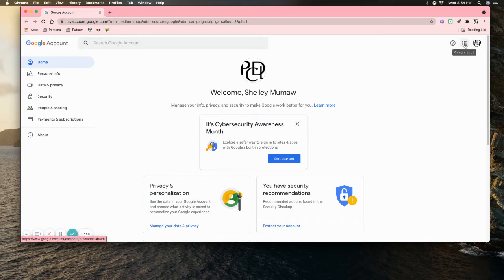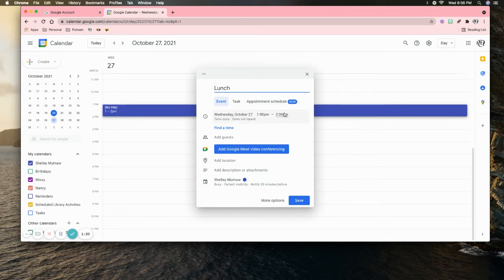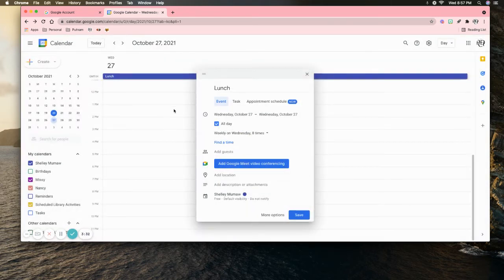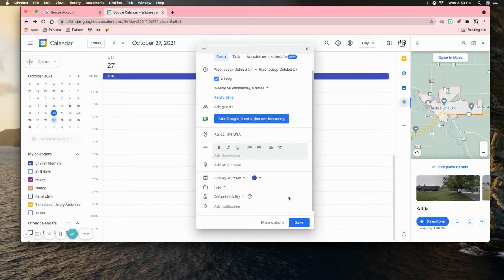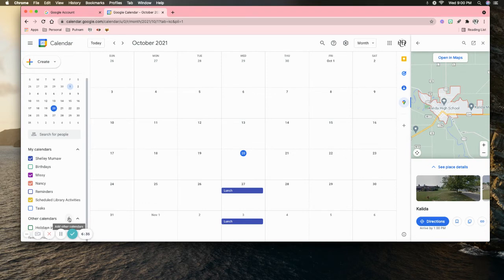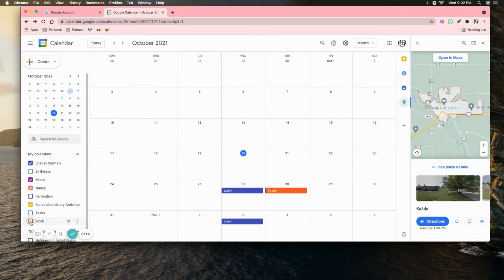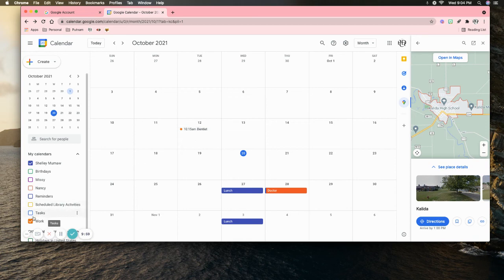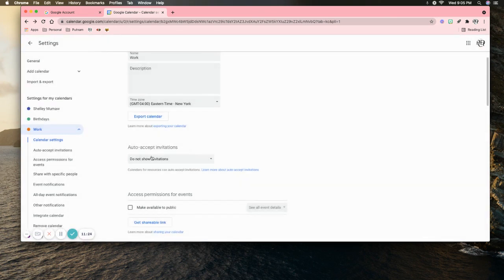Google Calendar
Explains how to add events to a calendar, set the date and time, share a calendar and add various features to your calendar.